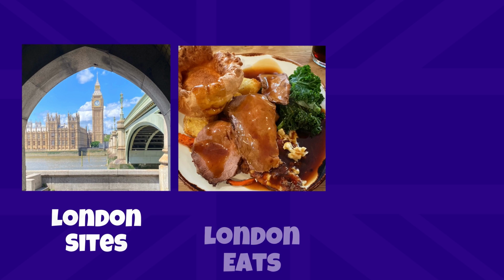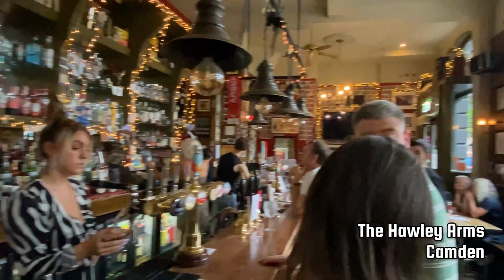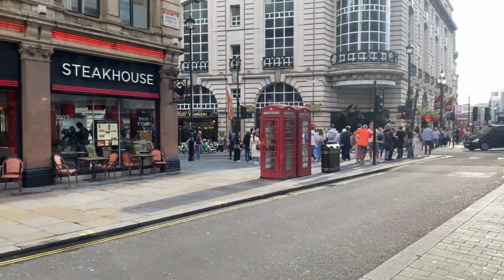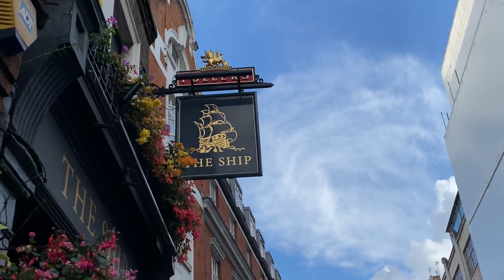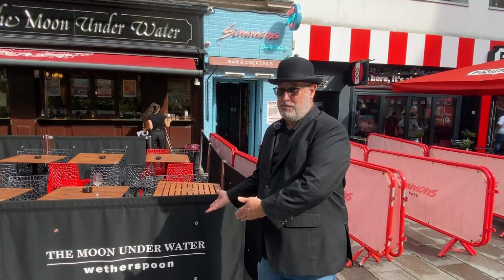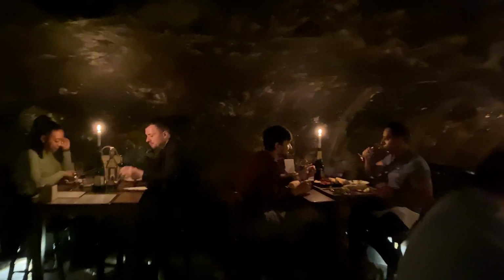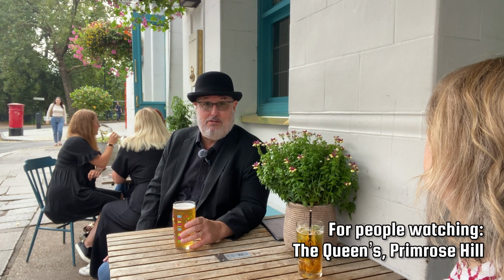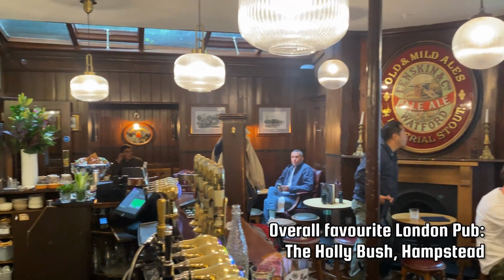London Pub Culture Deep Dive & Tips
Choosing a pub in a city known for pub culture can be very overwhelming, indeed. This video will help guide you to make your decision easier and help you have the best London bar and pub experience!

Credits:

Musician: Xuxiao

Musician: HoliznaCC0

Timeline:
0:00:00 - Introduction
0:00:36 - Atmosphere & Ambience
0:02:36 - Where to Find a Good Pub
0:03:51 - What's on the Menu?
0:05:32 - What are the Prices Like?
0:06:56 - What Kind of Pub is for You?
0:08:52 - My Favourites & Recommendations